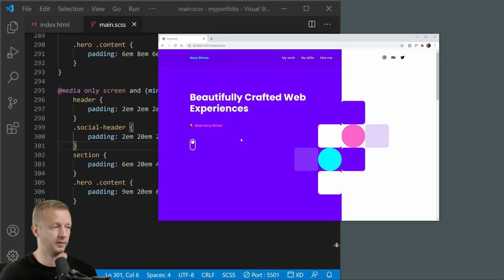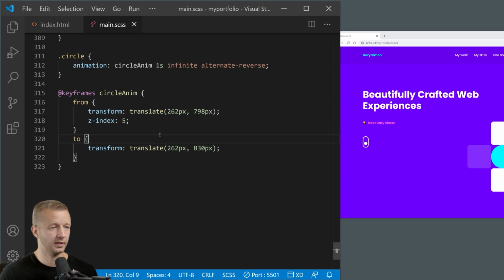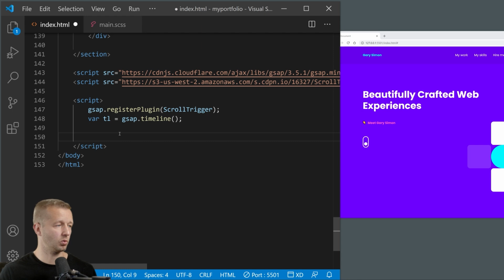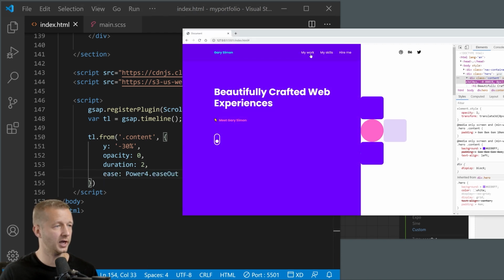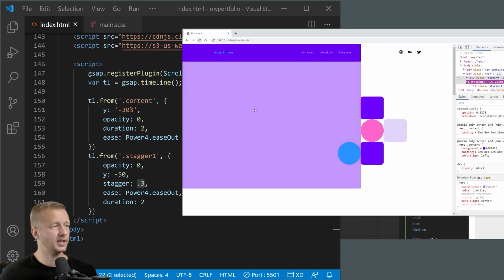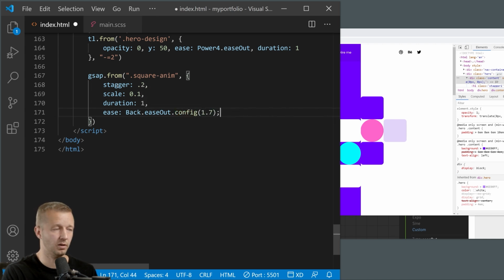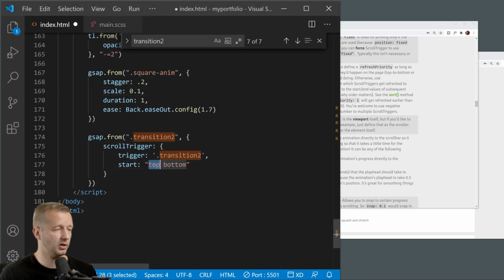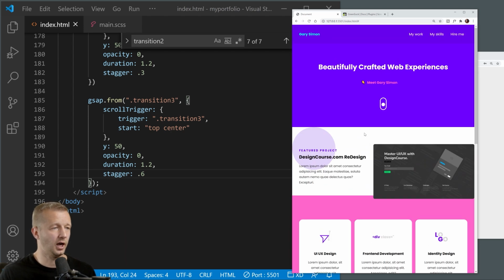ANIMATION Section Missing from the Original Tutorial